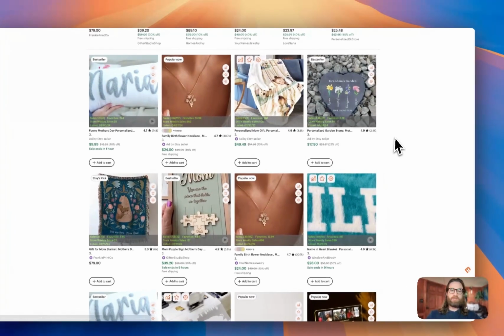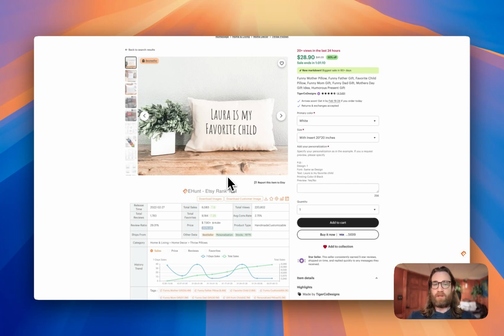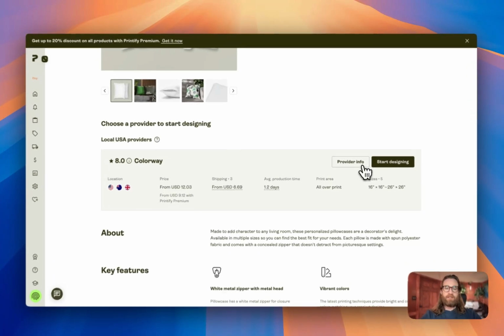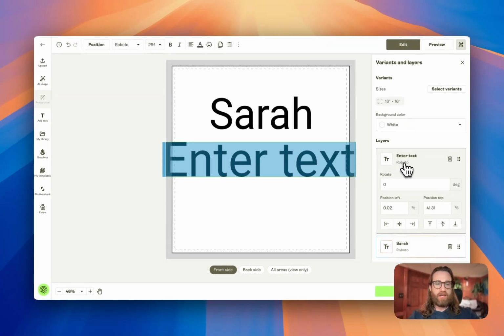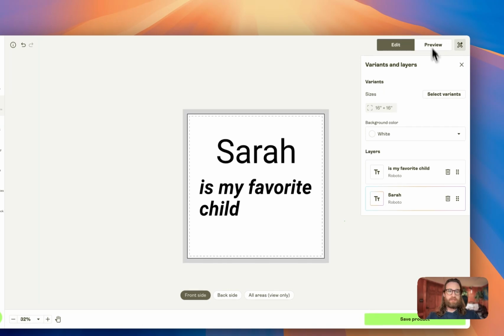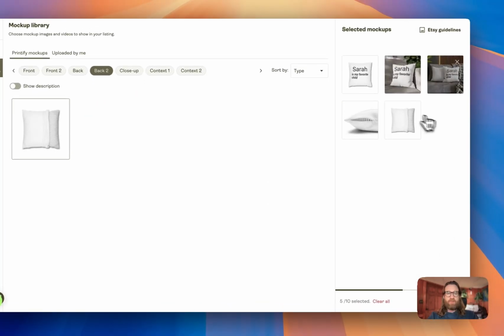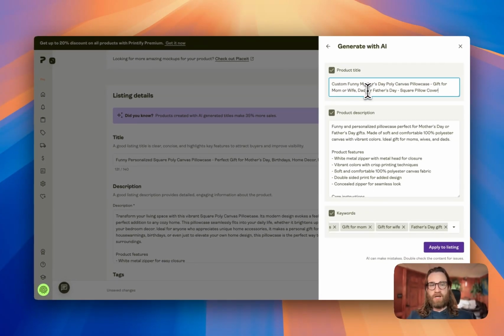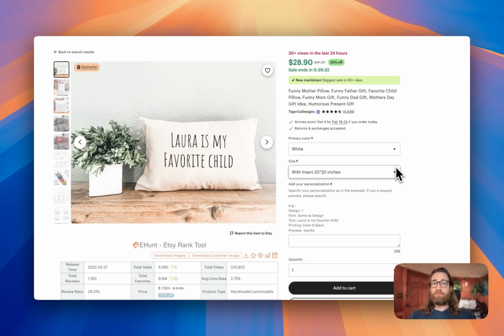How to sell custom POD products on Etsy (with Printify)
Sell Custom Products With Printify (Free)

00:00 - Intro
2:30 - Creating a Custom Pillow
6:15 - Mockups and Listing Setup
9:50 - Setting Product for Sale

Today, learn exactly..
– How to sell custom products with Printify
– How to make more money selling personalized products on Etsy or Shopify
– How to automate your personalized print on demand products